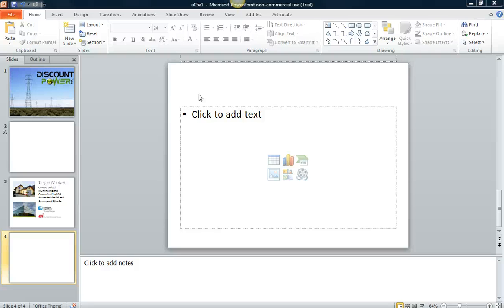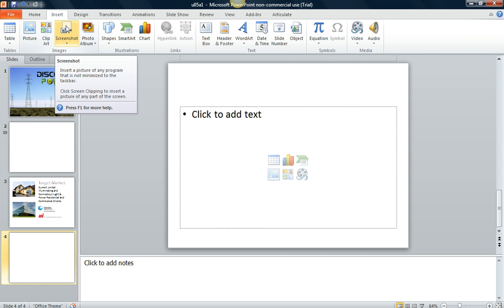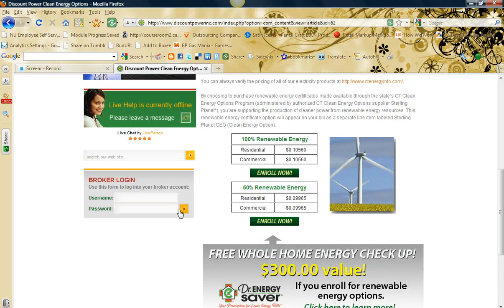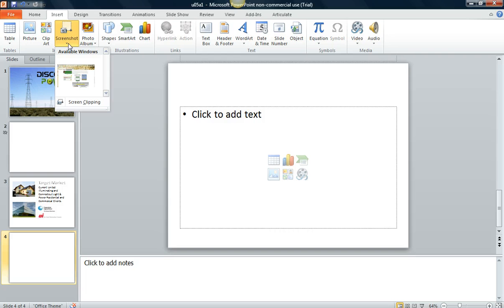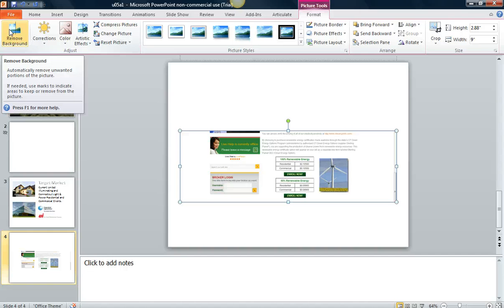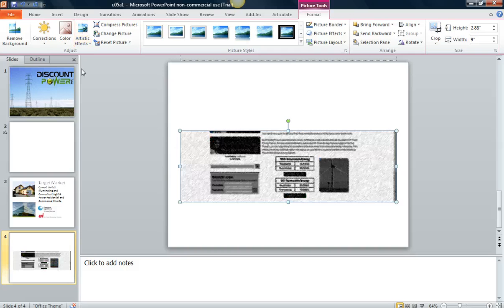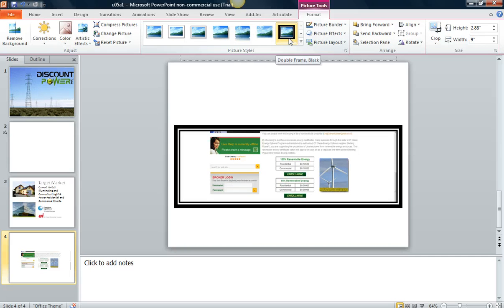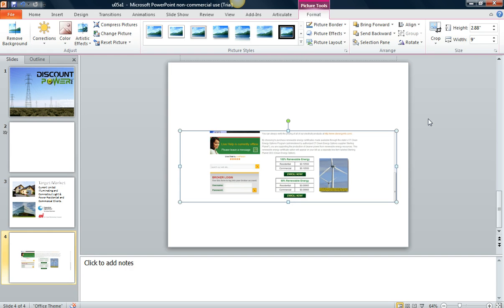Office 2010 Screen Capture Feature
Office 2010 New Screen Capture Feature (again, I apologize for the audio)